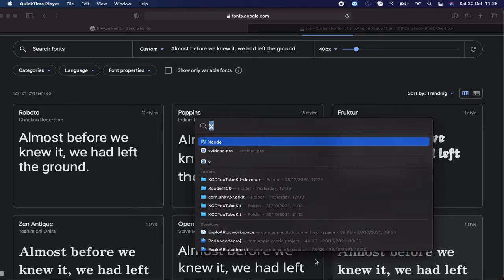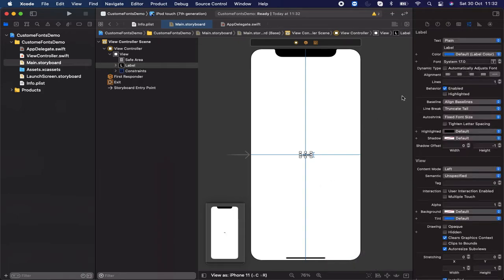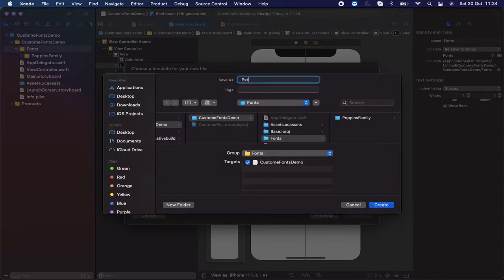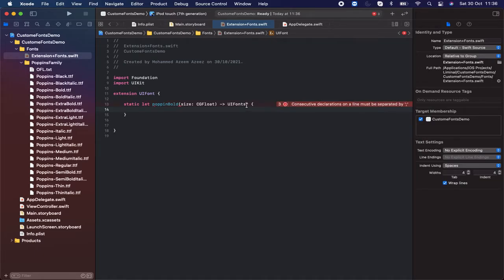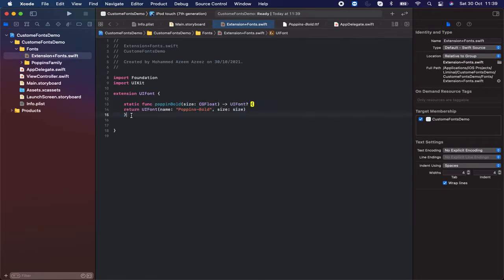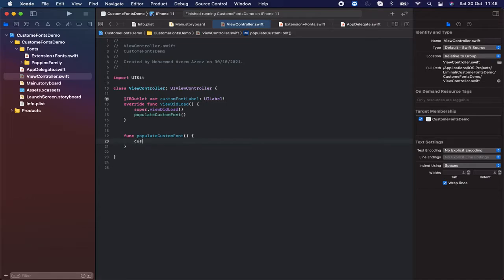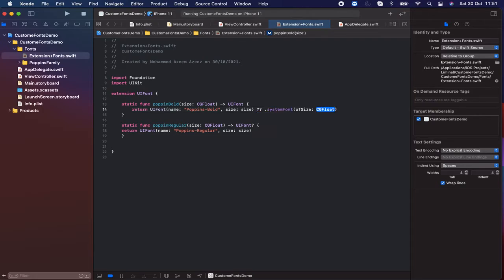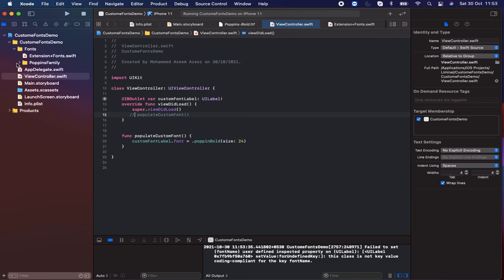Custom Font in iOS | Add/Import Custom Font Family - iOS Development 2021, Xcode 12.5 & Swift5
This Video tutorial is about Custom Font  in iOS with language swift 5 and Xcode 12.5

👨‍💻 NOTE:- This video is meant for beginners to learn basic concept of  patterns or observation methods in iOS development. If I went wrong somewhere, please comment it over to make it clear.

Apple Products.

☕ If you are satisfied with the video, "BUY ME A CUP OF COFFEE" via Paypal